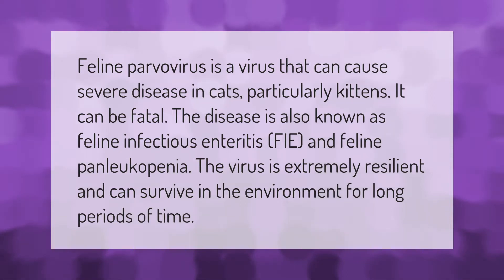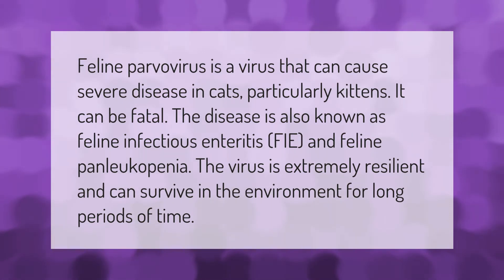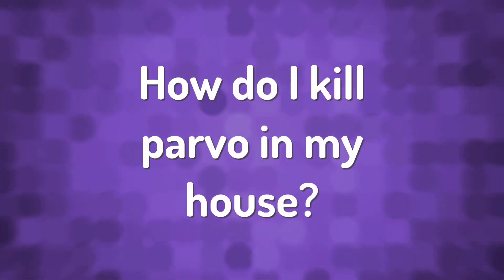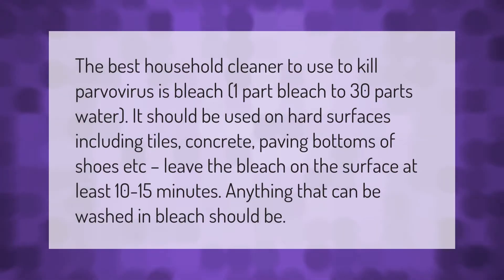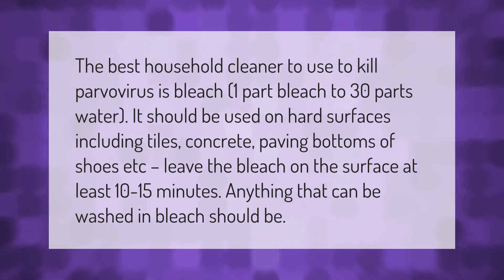Can cats survive parvo?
00:00 - Can cats survive parvo?
00:40 - How do I kill parvo in my house?

Laura S. Harris (2021, March 14.) Can cats survive parvo?
    AskAbout.video/articles/Can-cats-survive-parvo-230368